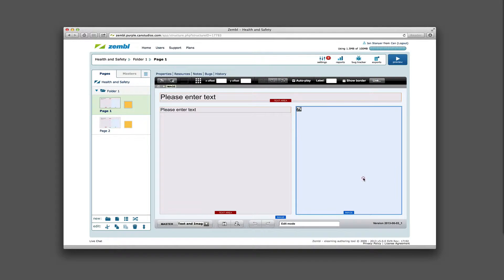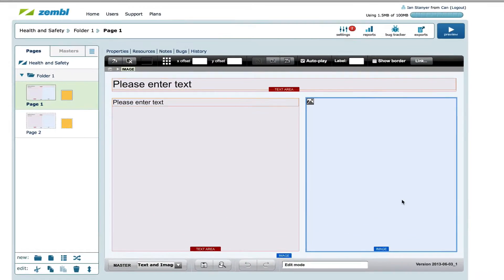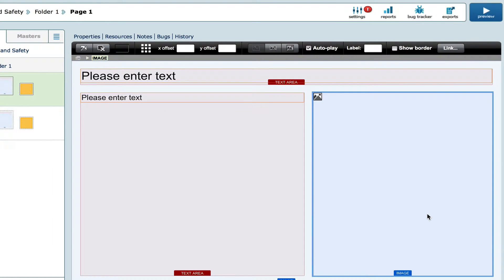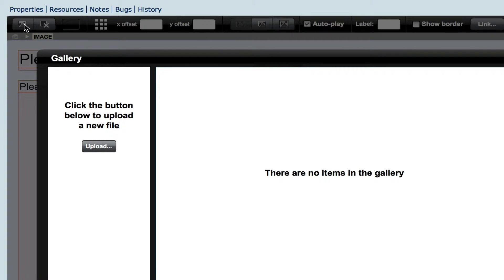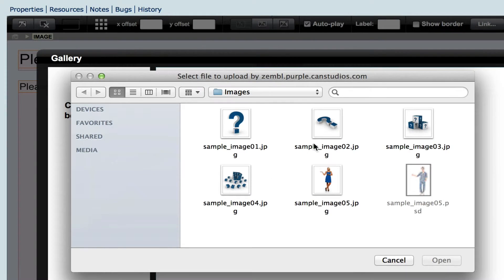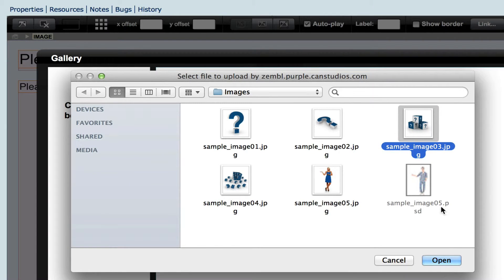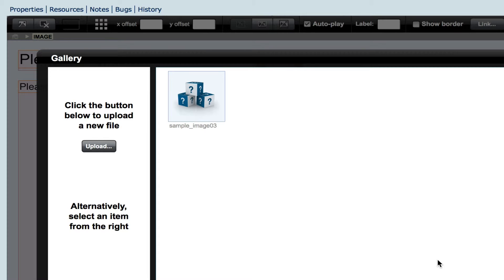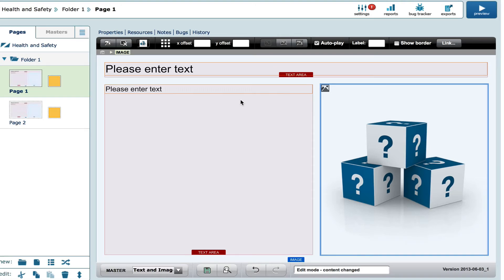How to add an image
Video guide on how to add images to your project in Zembl online authoring tool : How to add an image.
for a free account!